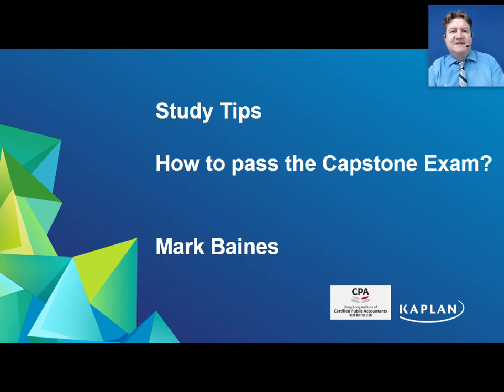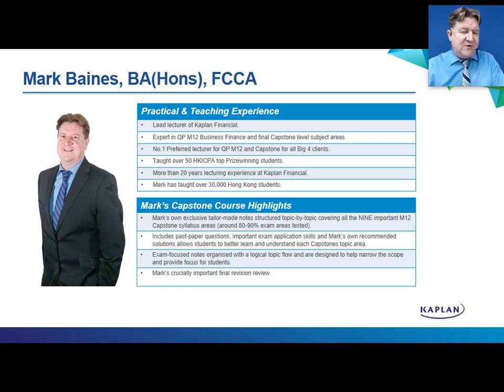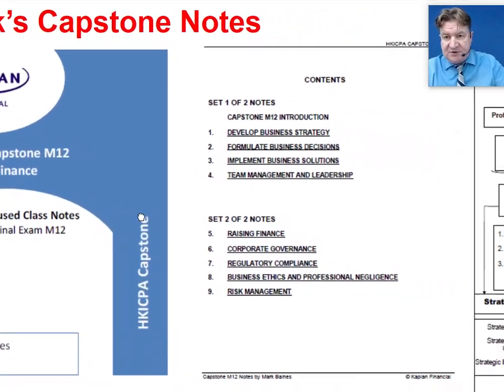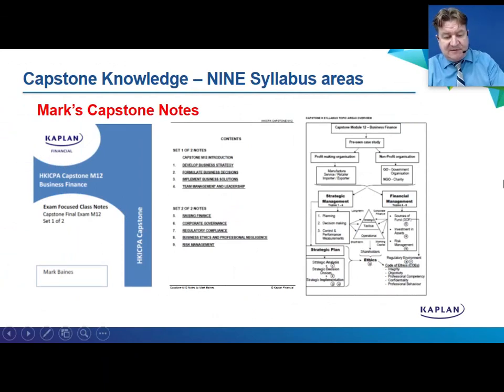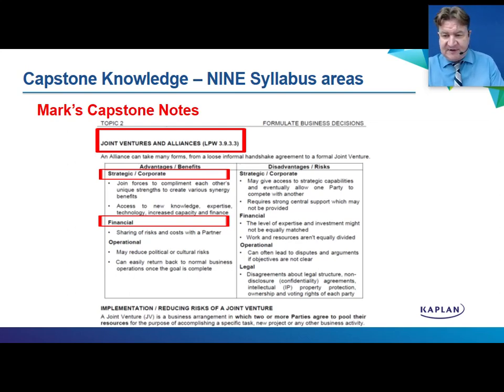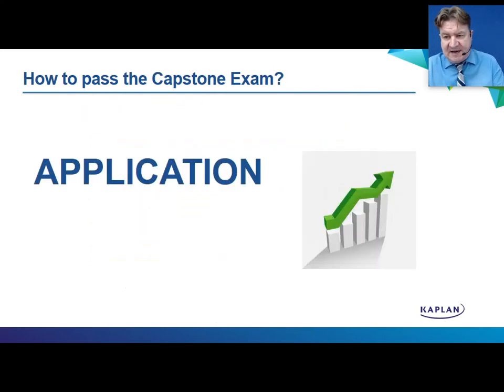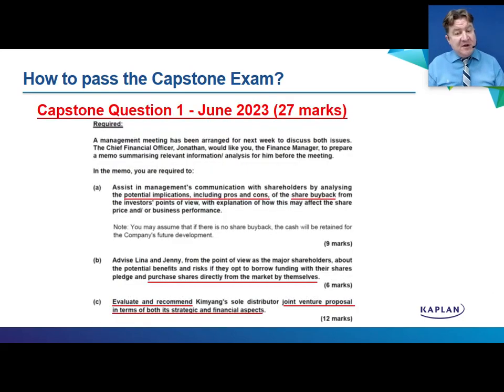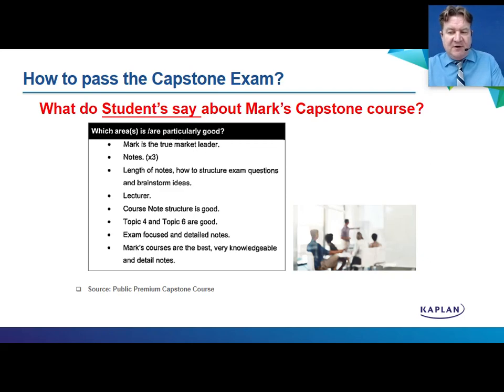How To Pass The Capstone Exam? - Mark Baines